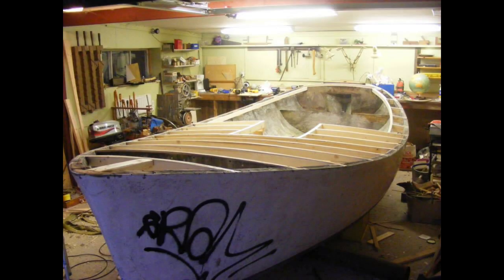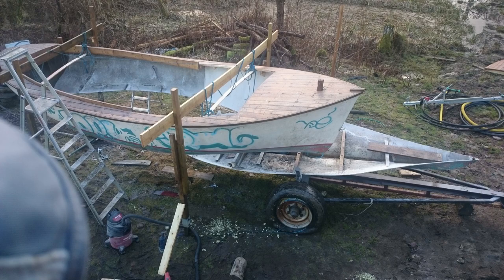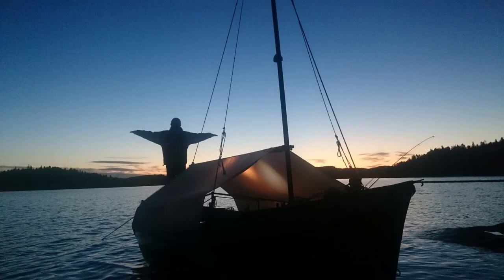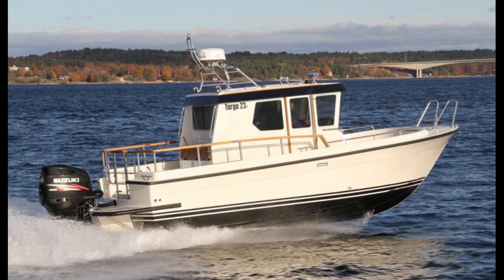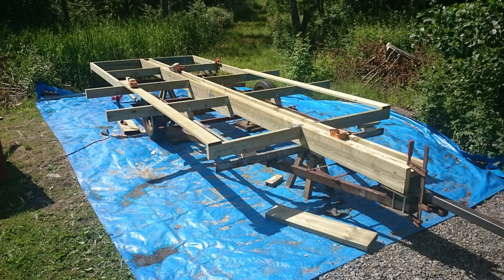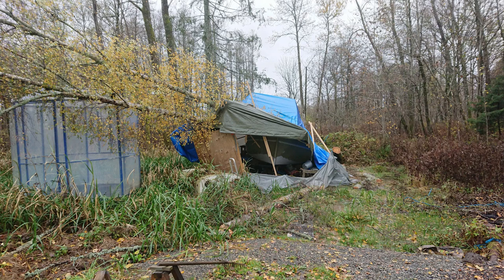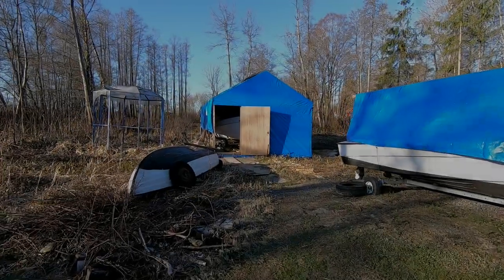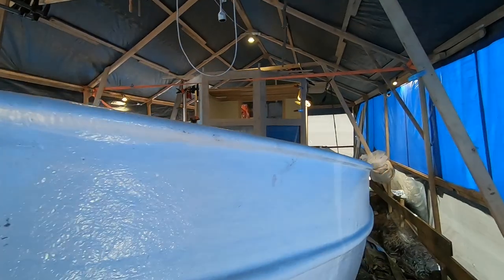Building a Big Flat Bottom Boat - The Story of Albatross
I'm building a big flat bottom boat from scratch. Some people would say that's a bad idea. I don't agree. This is an attempt to explain why. It's a 26 footer with a beam of 10.